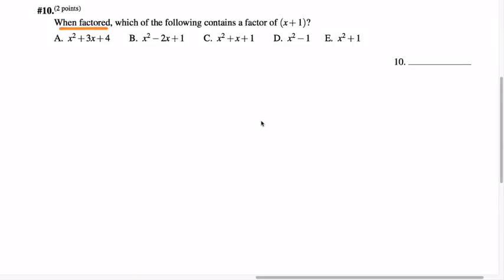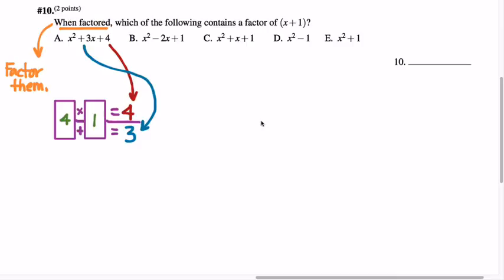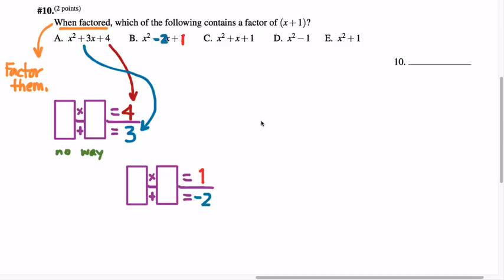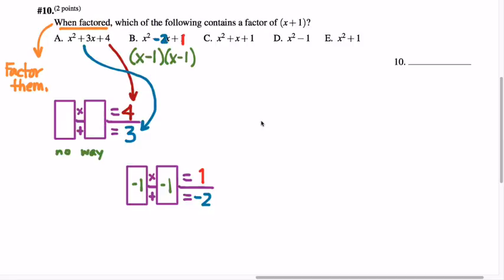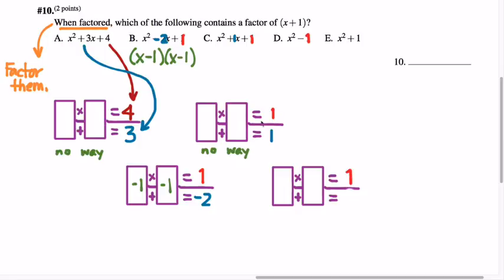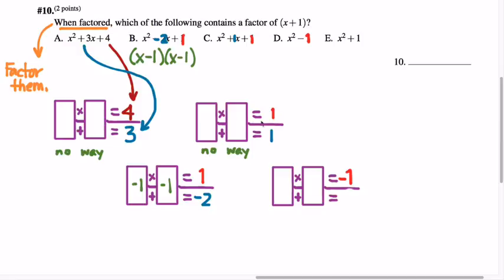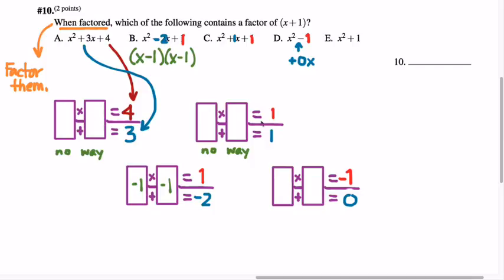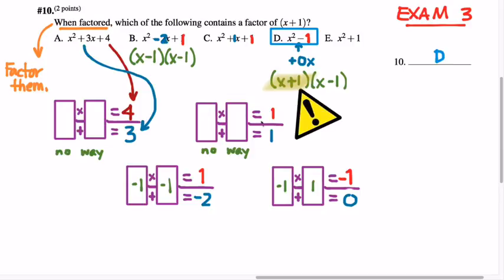090.5.2 Which has (X+1) as a factor?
12/2/15 Factoring quadratics using the sum-and-product method illuminates which of them have a given factor, but winning this game sometimes requires seeing "missing" terms with zero coefficients.